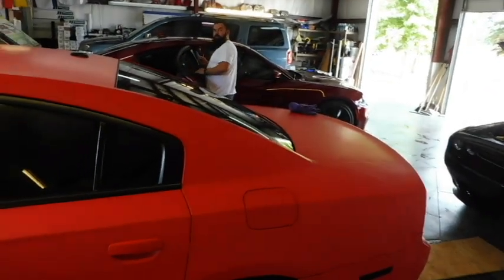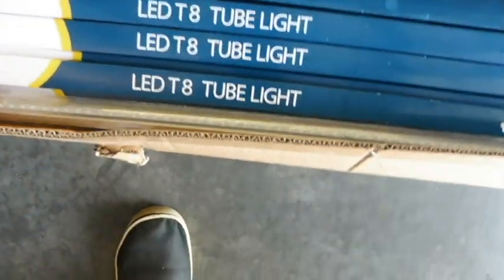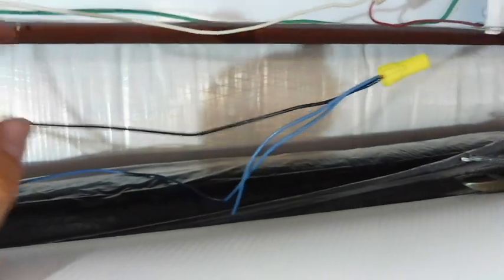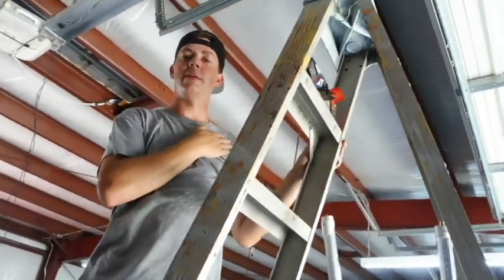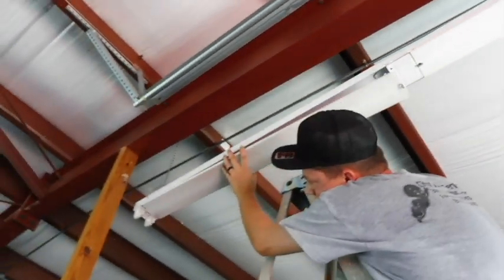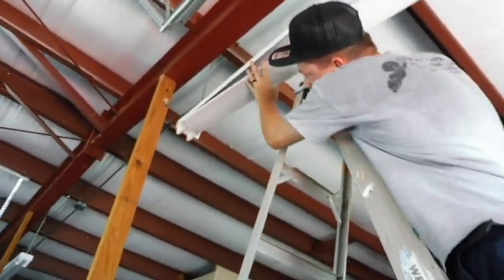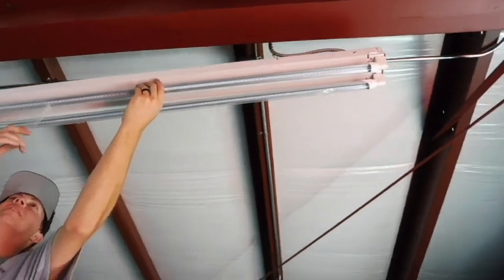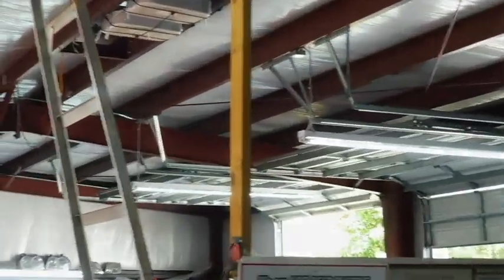How To Convert fluorescent shop lights to LED 8 FT T8 single pin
DIY How to convert fluorescent 8 FT T8 single pin lights to LED with ballast delete.
In this video we visit Abi's Window Tint in Lumberton NC to upgrade the lighting in his shop.

 We convert all 11 light fixtures to accept LED bulbs.
Bare with me as Im not the best at explaining the wiring process and it was hard to video while standing on a ladder.
I included a wiring diagram in the video.